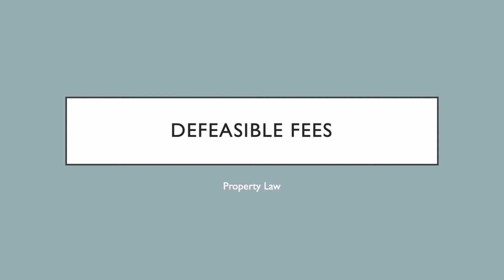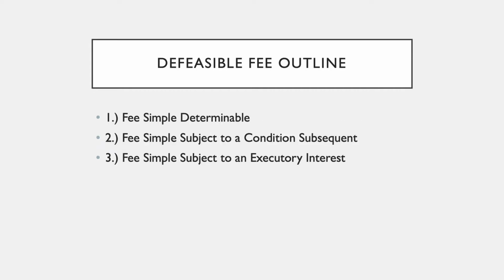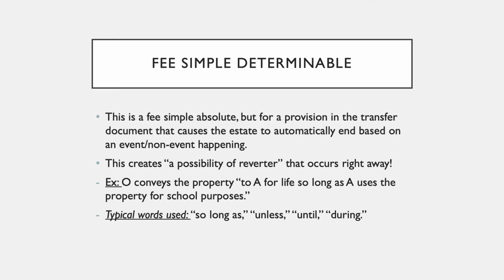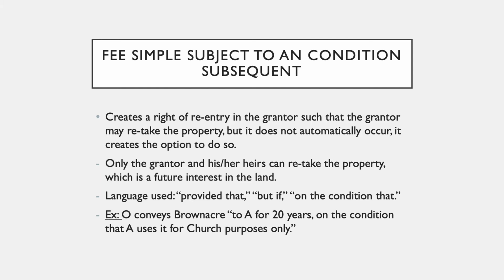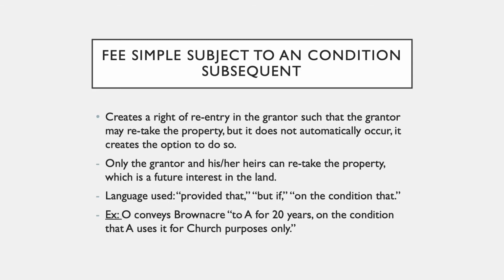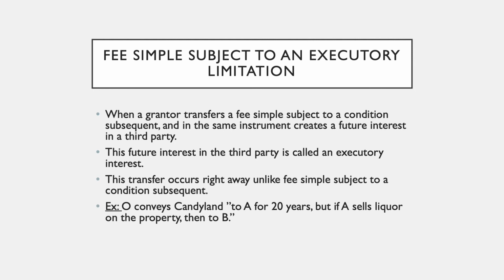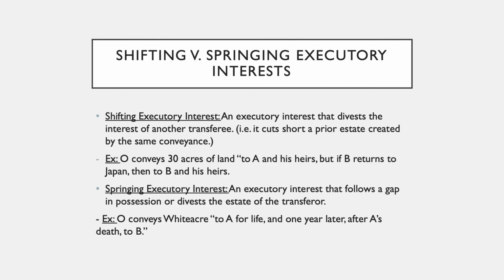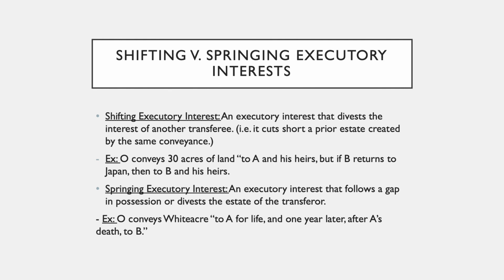Future Interests- Property Law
Estates con't. in re. to future interests.